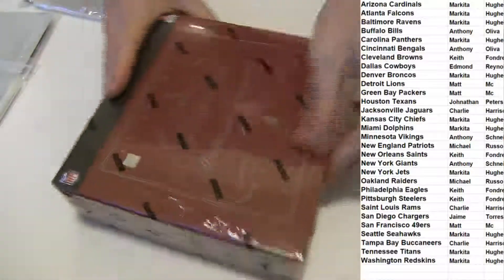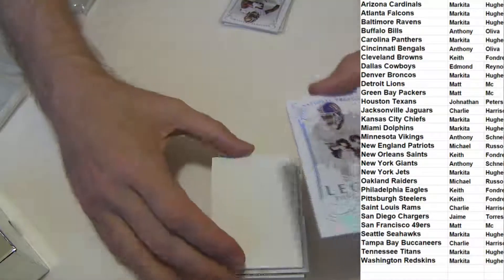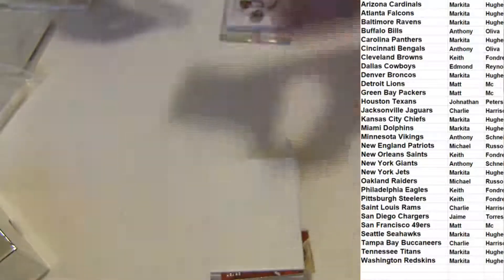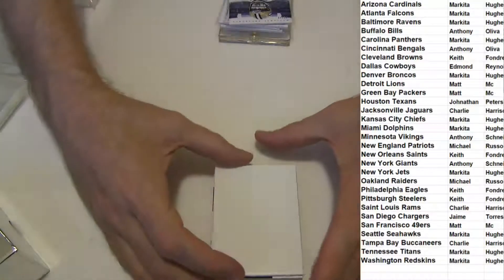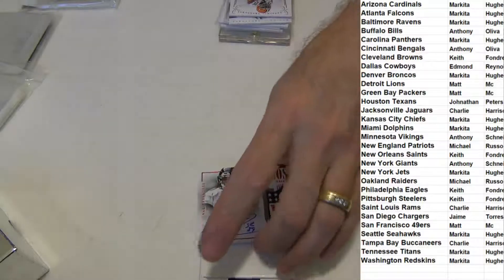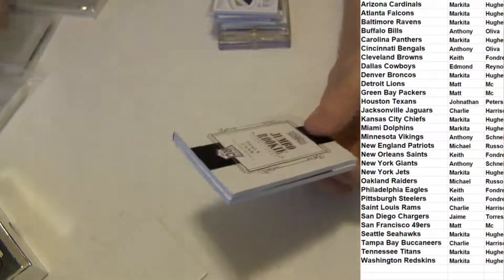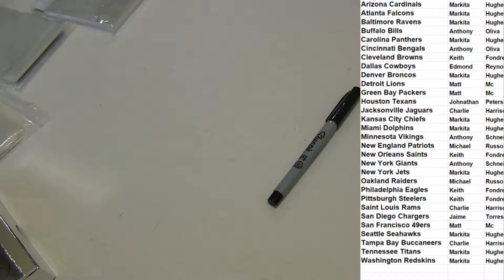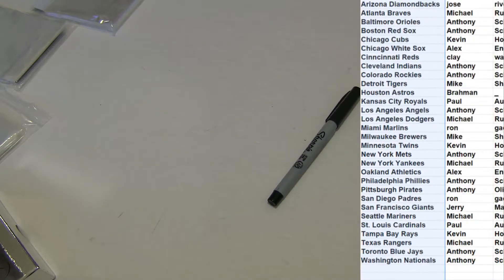2014 National Treasures #42